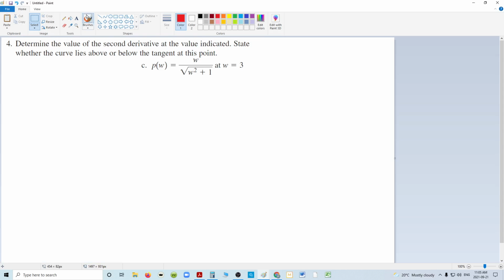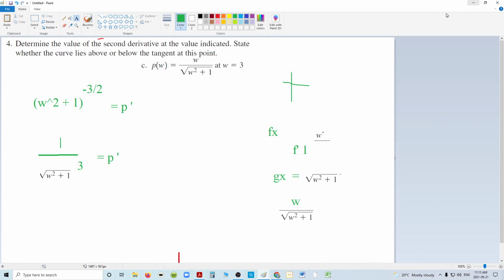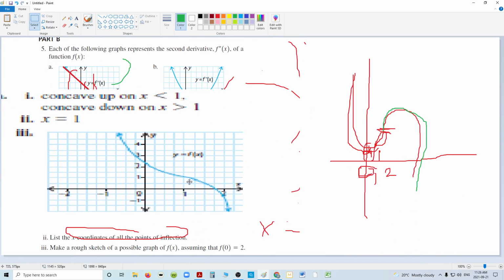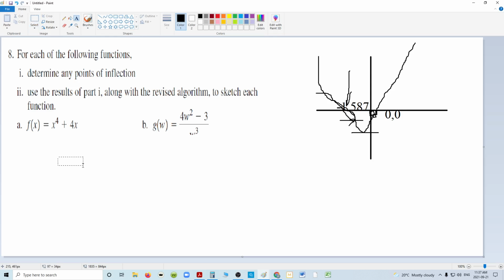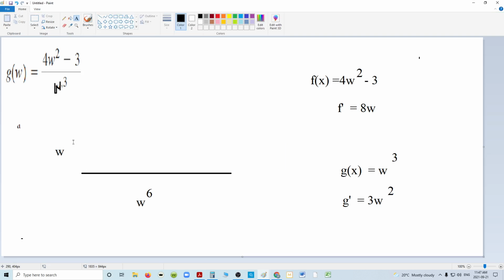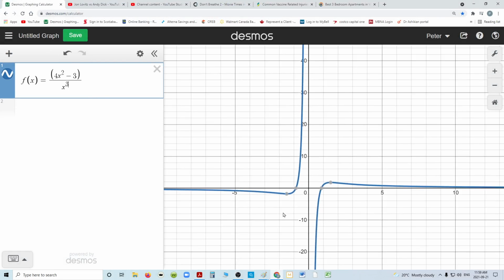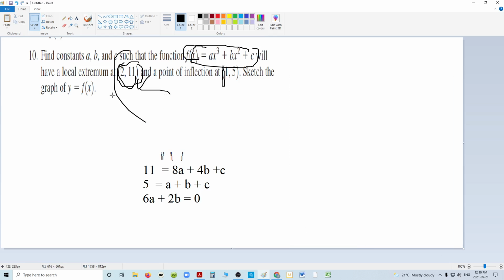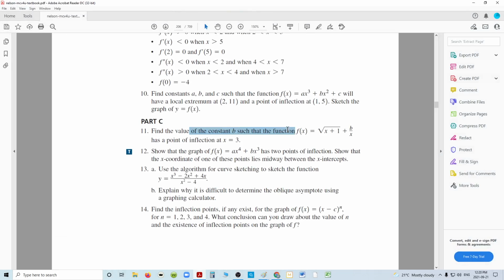Advanced Calculus Chapter 4.4 Part B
Using 2nd derivatives to find local max and min and inflection points